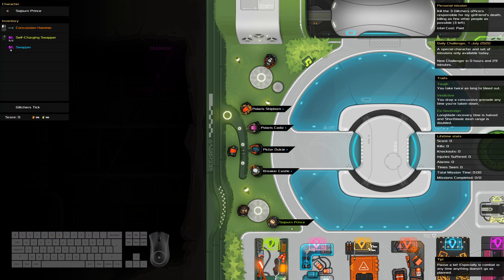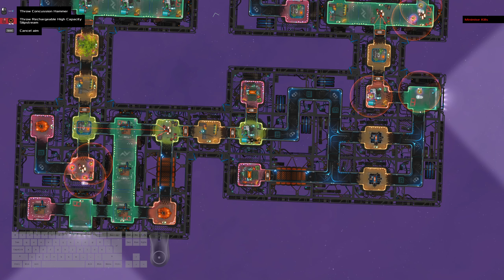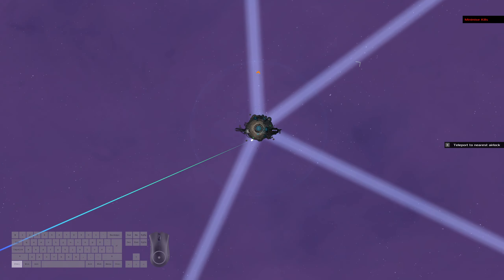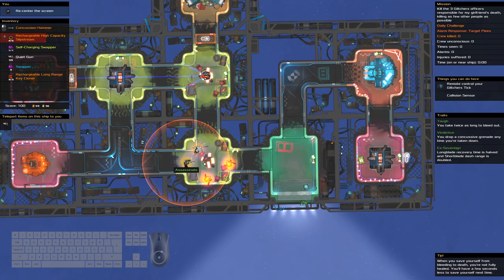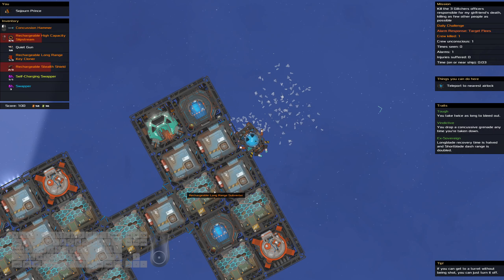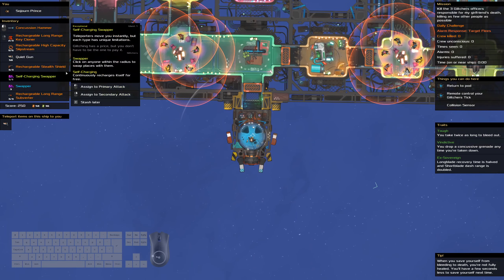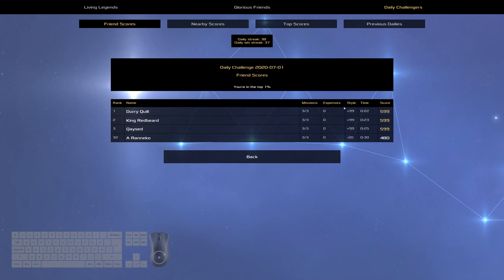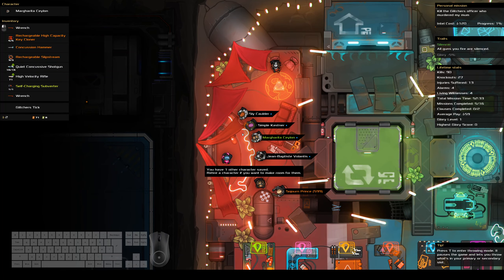A Mix of Strategies - Heat Signature Daily - Jun 01 2020